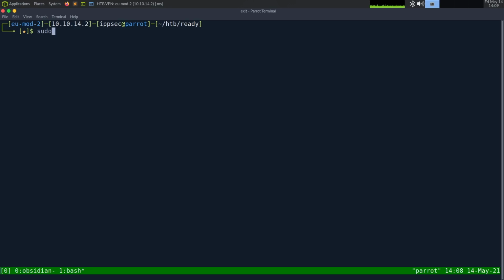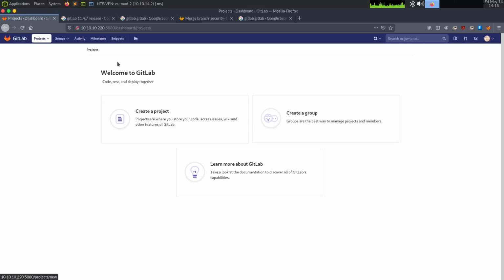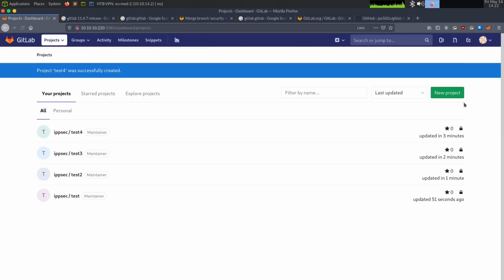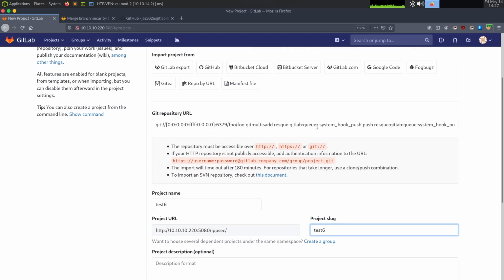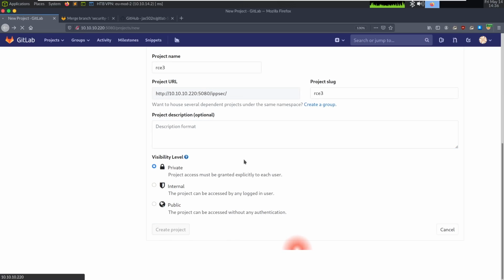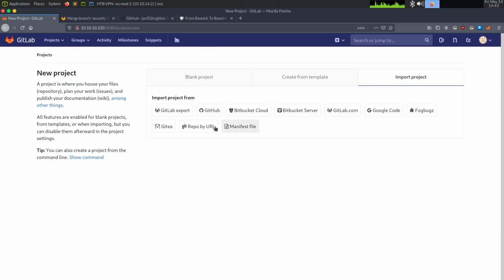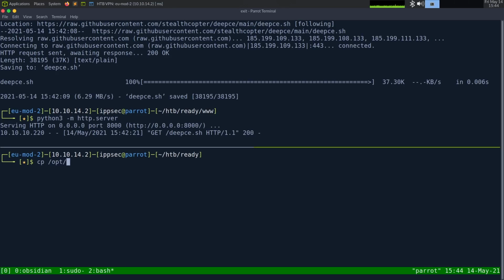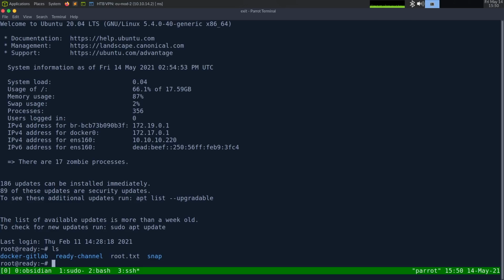HackTheBox - Ready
00:00 - Intro
01:20 - Start of nmap discovering gitlab
02:30 - Registering for an account, then finding the version
04:30 - Searching the GitLab commit history to see the patch changing how localhost is verified
07:20 - Using the import repo from URL feature to force the server to make a request
09:10 - Attempting SSRF Attacks with Gopher
11:50 - Successfully got the server to connect back using git with line breaks
13:00 - Finding a gitlab RCE Path from SSRF using Redis
15:50 - Failing to gttempting to get RCE
20:30 - Ping isn't working, trying Whoami with NC
24:00 - Finally get RCE with whoami and putting a space at the end of our payload
26:20 - Attempting to get a Reverse Shell
29:40 - Using CyberChef to get rid of the plus in our base64 paylaod
33:00 - Reverse Shell Returned
37:00 - DeepCE didn't give us much, running linPEAS again
40:15 - Finding the SMTP Password in a backup which is the root password
41:40 - Mounting the hosts disk to get root